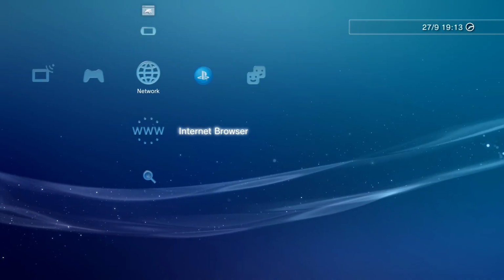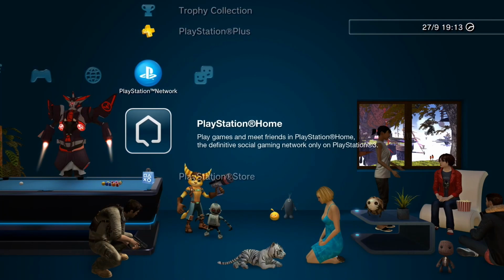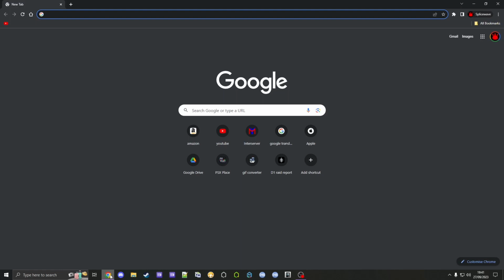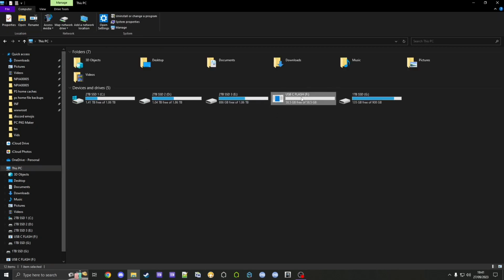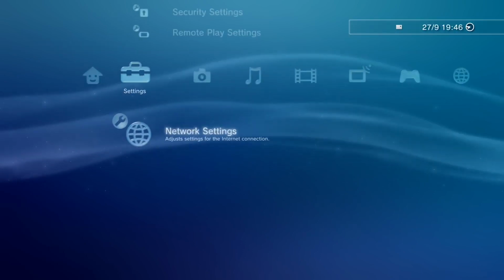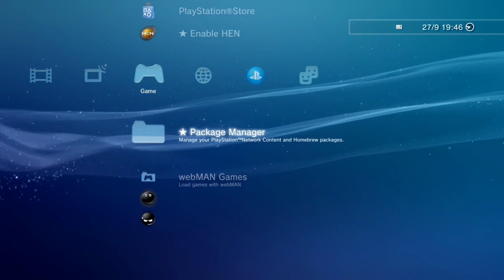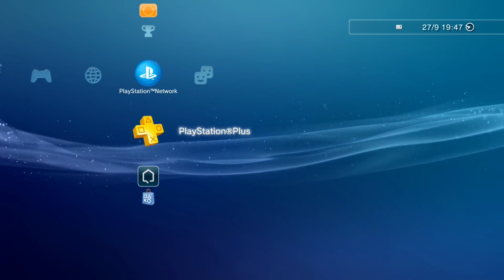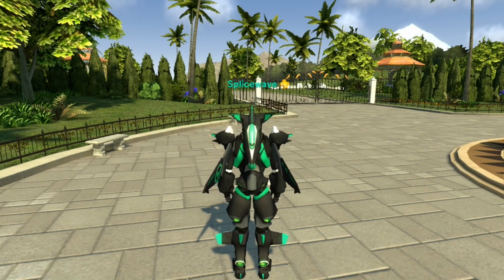How to play PlayStation Home Online on PS3 in 2023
*** There is a new version of this tutorial out now: ***